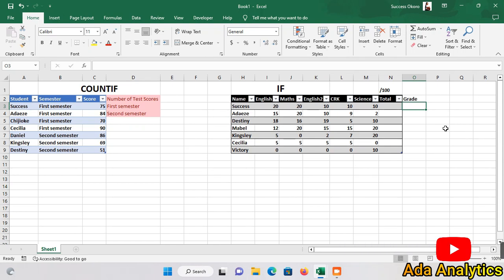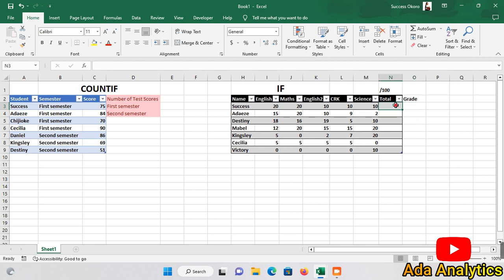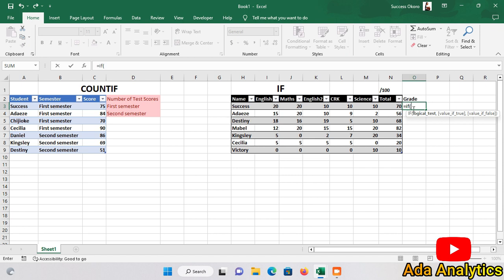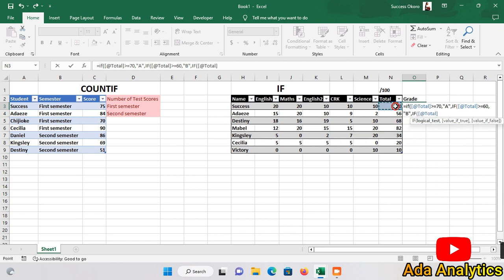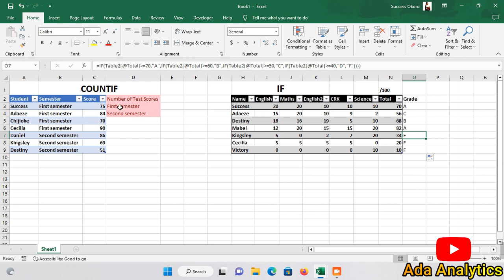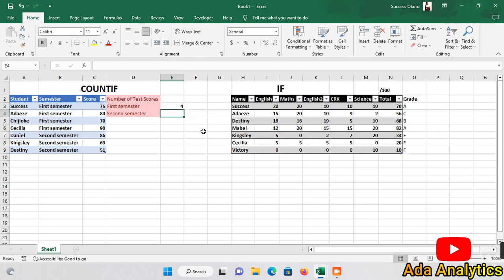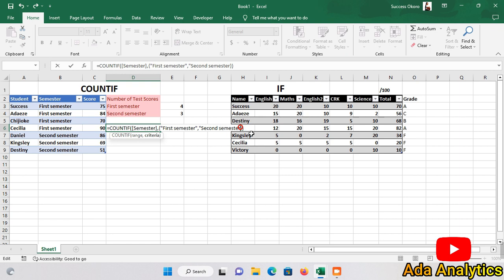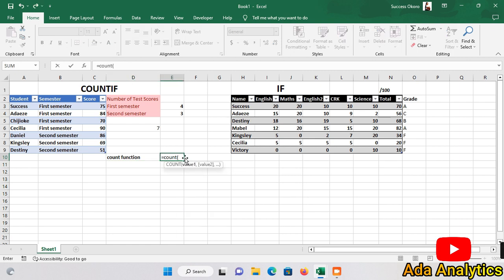Learn Excel IF and CountIF conditional Statement | Excel Tutorial | Ada Analytics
In this video, you will learn all you need to know about Excel IF and CountIF conditional statement. It is for absolute beginner and i made it very simple to understand